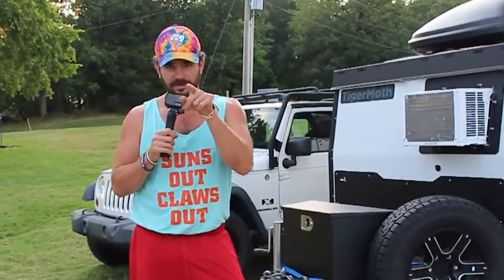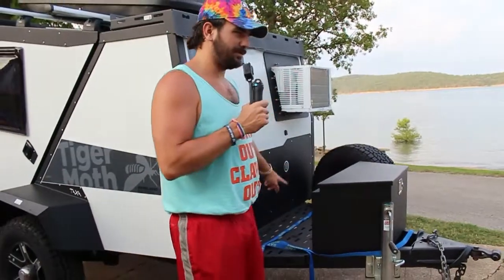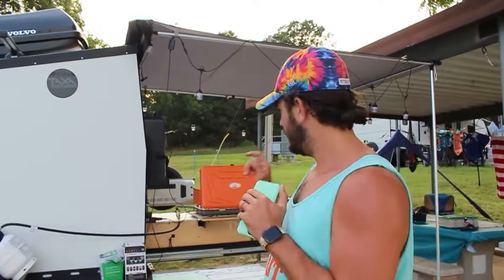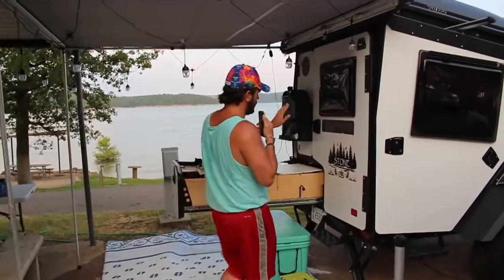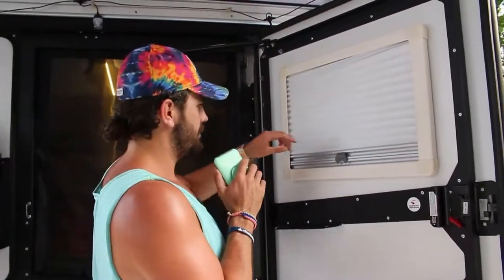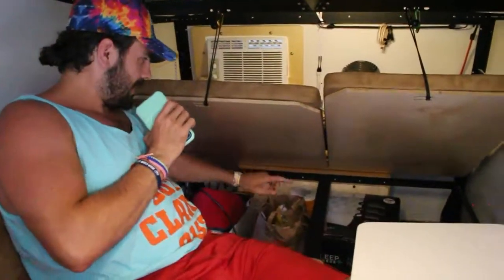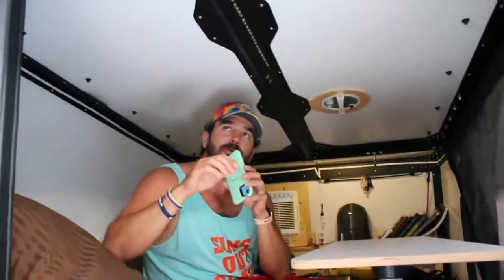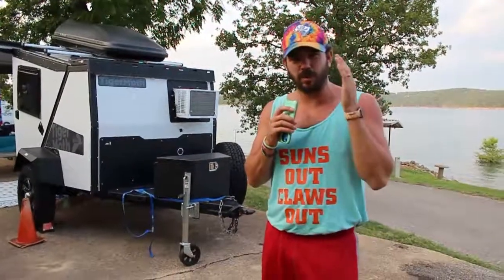COMPLETE 2021 Taxa TIGERMOTH Walk Through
We finally got around to doing a walk through on our 2021 Taxa TigerMoth. This IS NOT a review video.  We plan on having a favorite things video, least favorites video, an upgrades vid and MANY MORE!

0:00 Intro
0:38 Beginning of Walkthrough
1:54 A/C Upgrade
2:45 Powering "Pearl"
3:30 Propane and Cooking
5:00 Doors and Windows
7:00 Inside "Pearl"
7:30 Storage in "Pearl"
9:00 Inside Access to Power
9:38 Lighting "Pearl"
10:30 Independent Suspension
11:05 Wrap UP